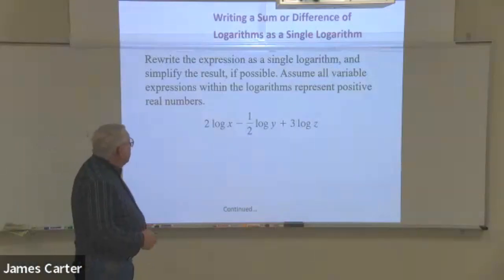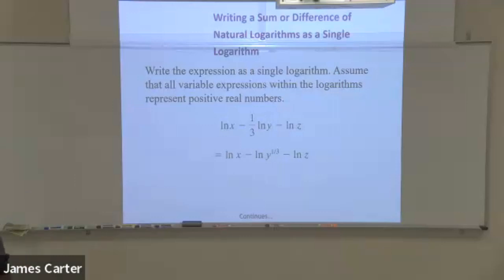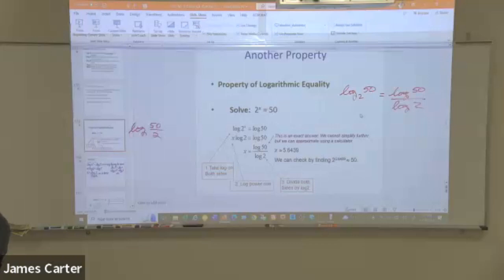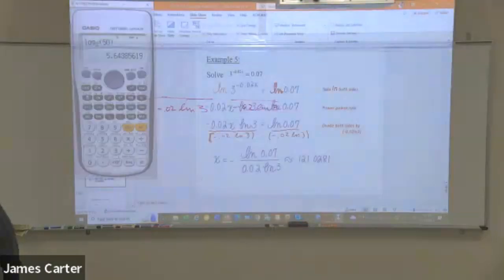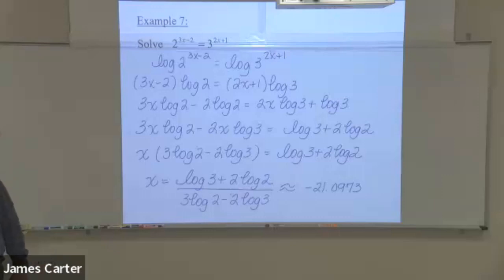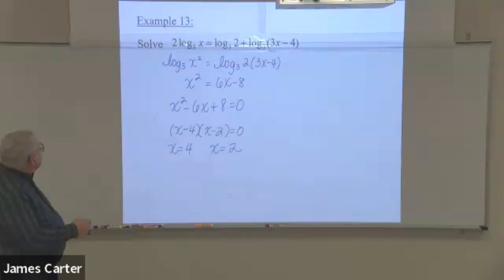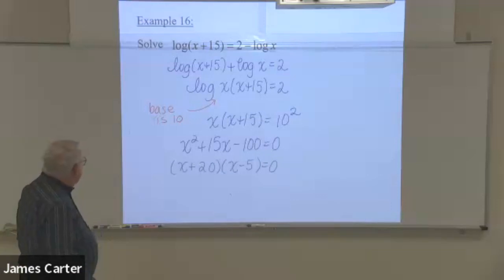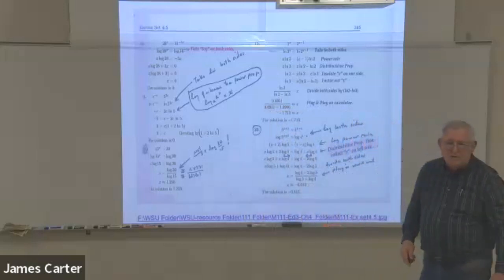M111 CAlg Wk13 2b LOG EXPNSION Contract properites logEquationSolve 20231116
□ Expanding a logarithmic expression: Problem type 2
□ Solving an equation of the form logba = c
□ Solving an exponential equation by finding common bases: Linear exponents
□      Solving a multi-step equation involving natural logarithms
□ Solving an equation involving logarithms on both sides: Problem type 1
□ Solving an equation involving logarithms on both sides: Problem type 2
□ Solving an exponential equation by using logarithms: Exact answers in logarithmic form
□ Using properties of logarithms to evaluate expressions
□ Solving a multi-step equation involving a single logarithm: Problem type 1